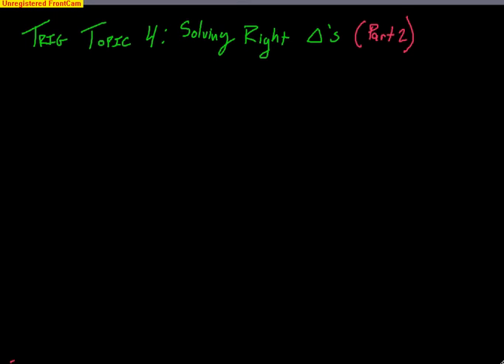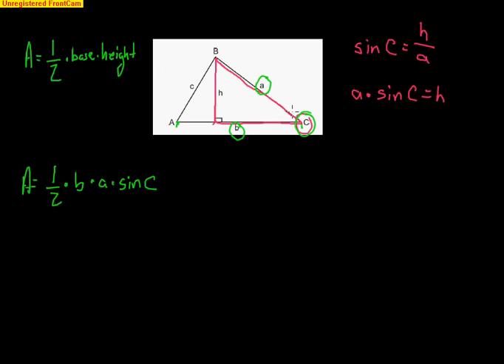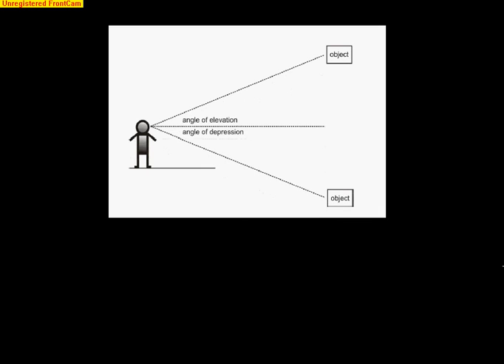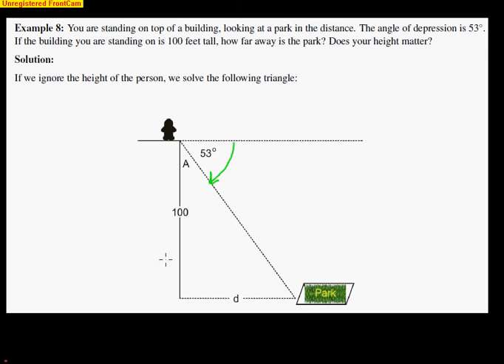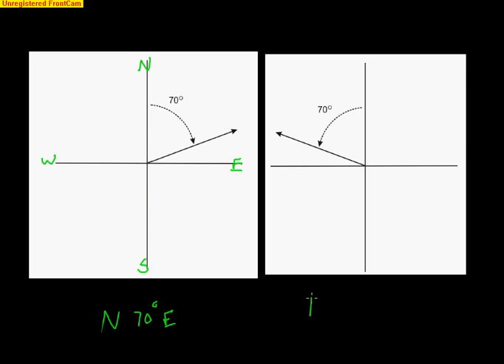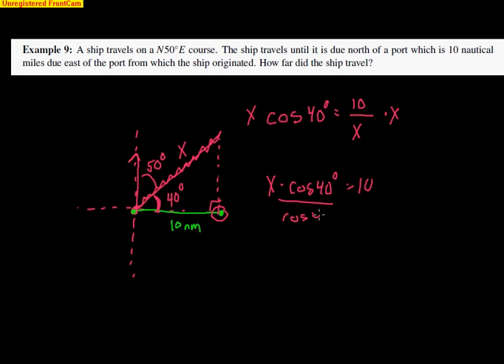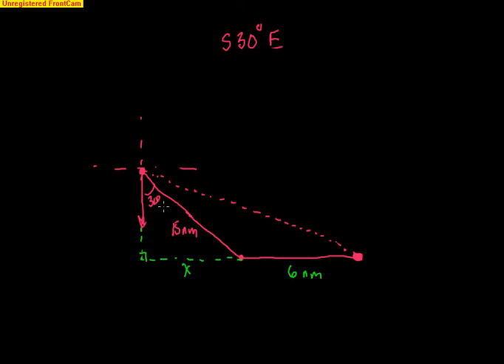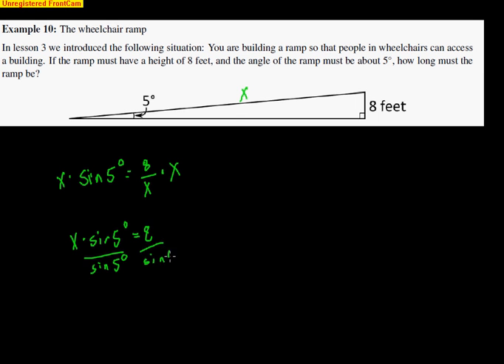Pre-Calculus: Trig Unit 1 Topic 4 - Solving Right Triangles (Part 2)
This video goes over applications for solving right triangles.